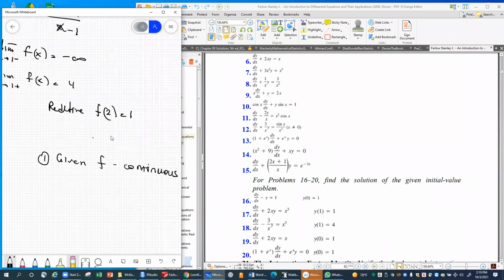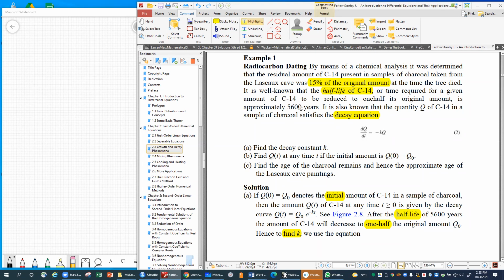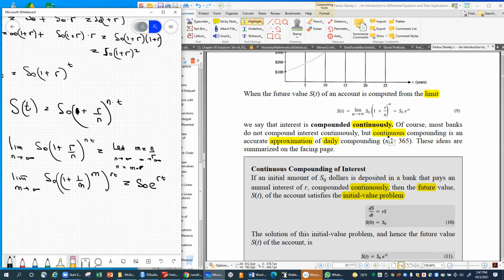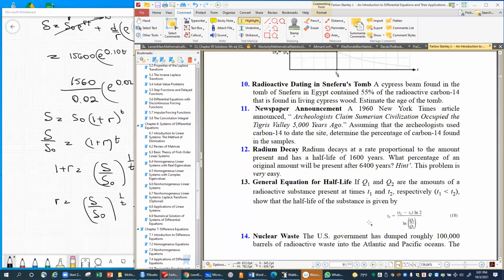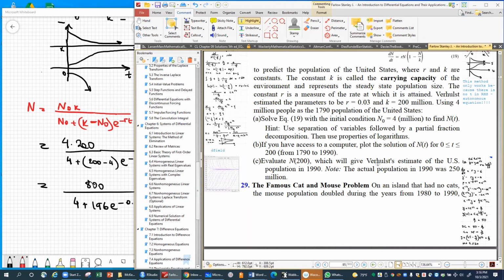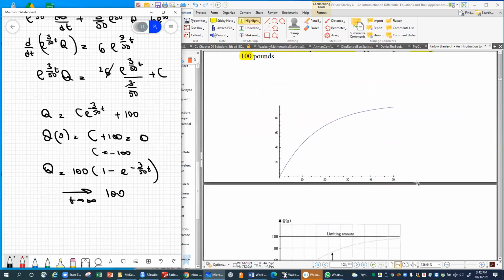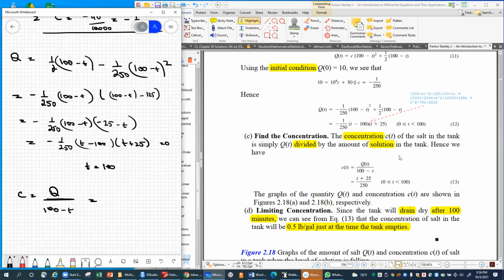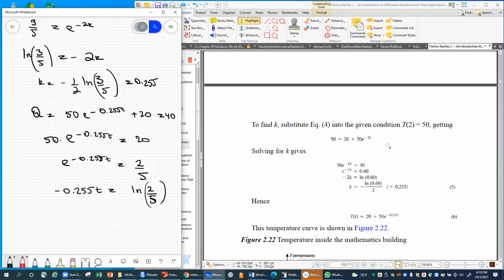FarlowODE234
Farlow ODE 2.3 and 4